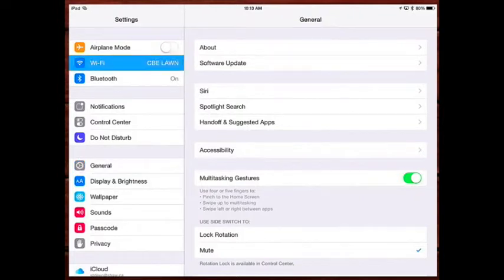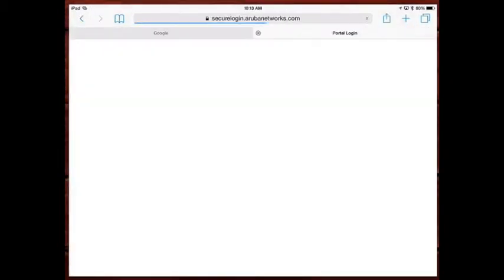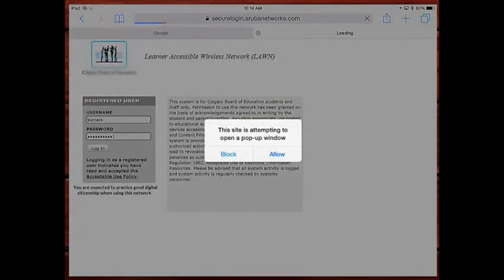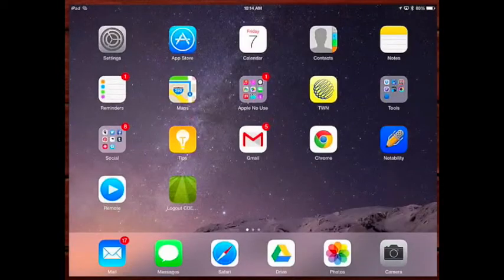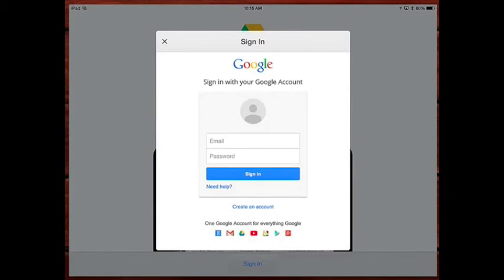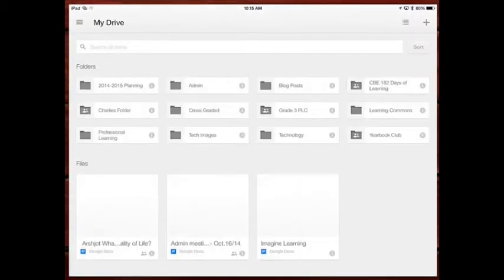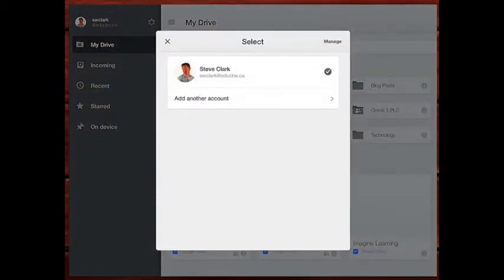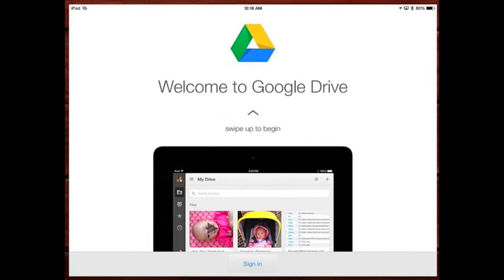Logging in to CBE LAWN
Logging into the CBE LAWN network and Google Drive App.